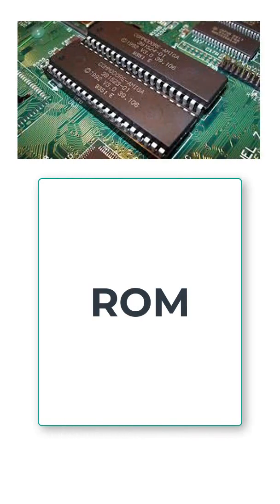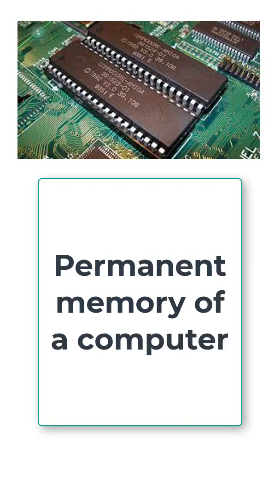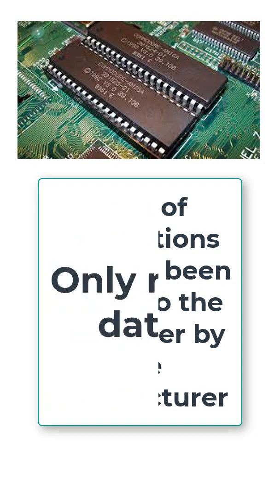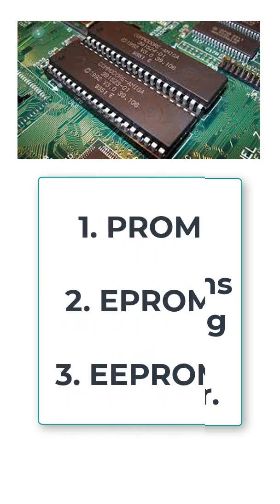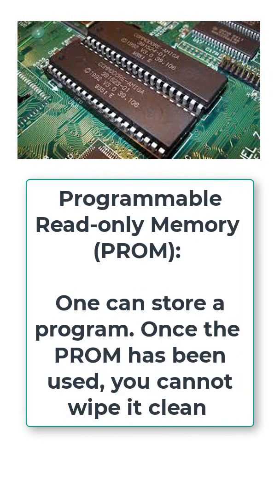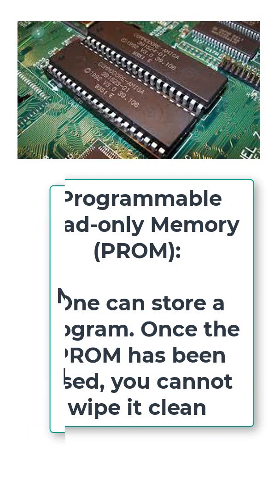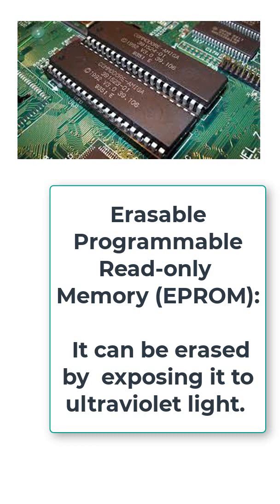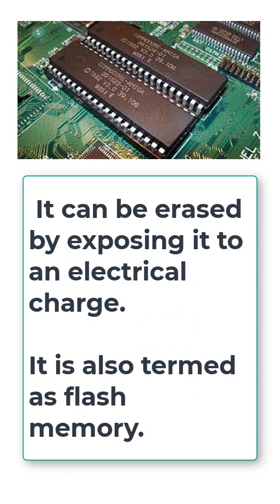Read-Only Memory II ICT NTA NET Paper 1 Unit 8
Random Access Memory II ICT NTA NET Paper 1 Unit 8
Dear Learners,
ROM stores vital system information, such the boot software. Unstable. Keeps data forever. In embedded systems or when programming is static. In calculators and peripherals. MROM, PROM, EPROM, and EEPROM are ROM types.
Read-only memory (ROM)
User-programmable read-only memory (PROM). Once coded, it can't be modified.
EPROM is reprogrammable. UV light erases data. Erase all prior data to reprogram.
EEPROM (Electrically erasable programmable read-only memory) — Data may be wiped using an electric field, not UV light. Parts of the chip can be erased.
Mask ROM is read-only memory that is masked during manufacture. Mask ROM can't be modified like other ROMs. If so, it will be hard or sluggish. In This video, the Important topic of unit 8 Information and Communication Technology (ICT) for nta_net_paper1 for ugc_net_paper_1 are explained. The topic is very important for NTA NET JRF EXAM 2022.

Paid Courses Information:
6 Months validity from the date of admission
1. UPHESC ASSISTANT PROFESSOR B.ED. (Subject Code-60)
2. UPHESC ASSISTANT PROFESSOR EDUCATION (Subject Code-38)
4. UGC NET EDUCATION 09
6. NET EDUCATION MOCK TEST SERIES
7. NET PAPER 1 MOCK TEST SERIES

1. Go to the google play store
2. Search 'Educators Plus'
3. Or directly go to the app from the link given in the description.
4. Register on the app with all details
5. Login is possible only when you have registered
6. After login, in 'Online Coaching' you will get all details and course highlights of each course
7. ALL VIDEO LECTURES OF EDUCATORS PLUS ARE "BILINGUAL (ENGLISH+HINDI).
8. E-BOOKS/NOTES/MATERIAL is part of course work and is available in HINDI OR ENGLISH.
9. for information. Classes will be available on App only.